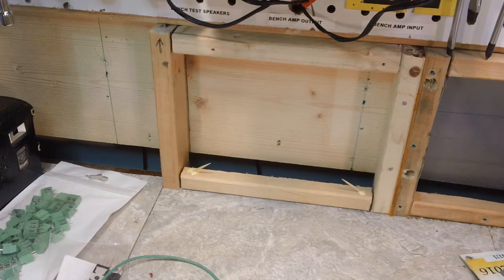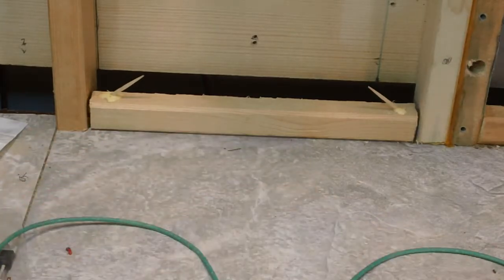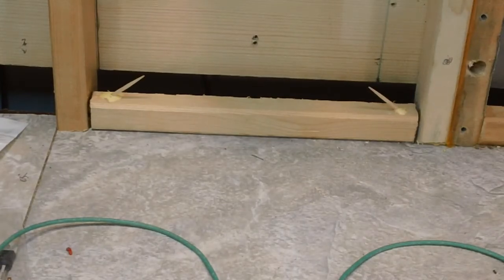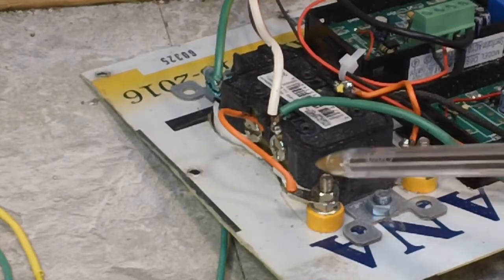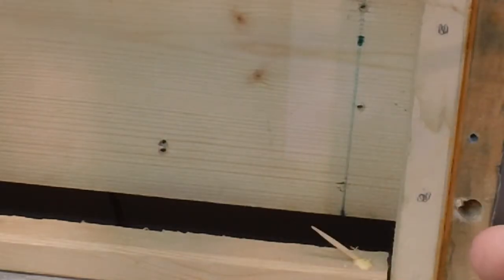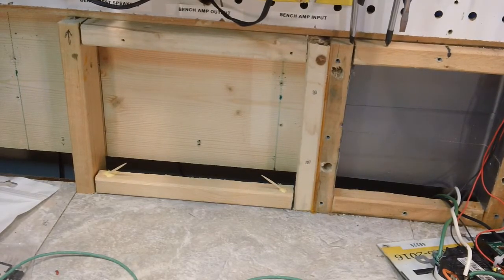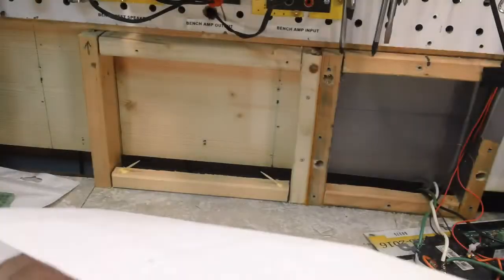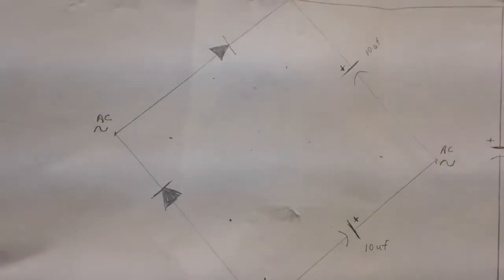DERB - DDC PS frame finish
Using some pins to finish off the frame. :)